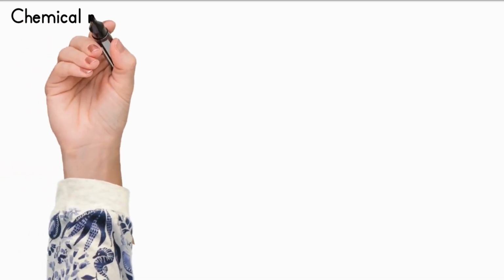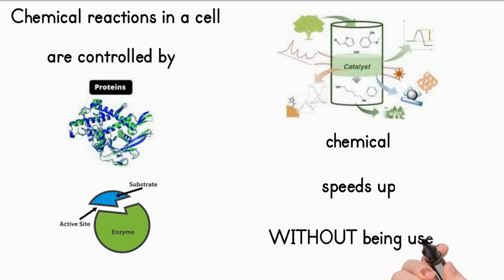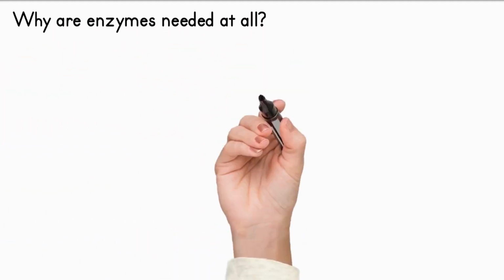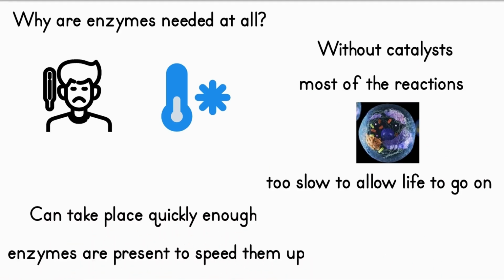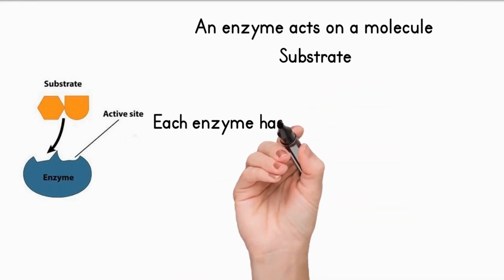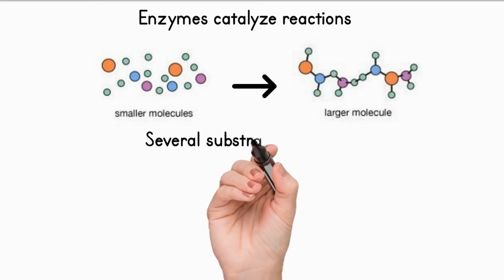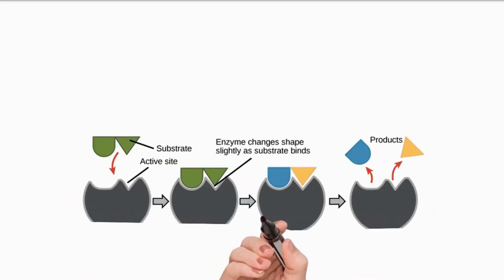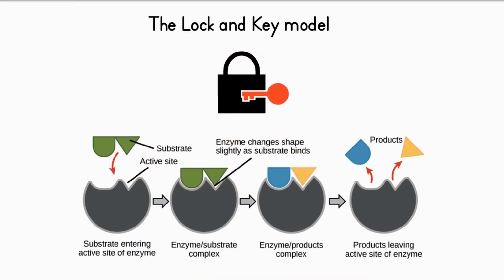Enzymes: The role of enzymes as biological catalysts | iGCSE Biology 9-1 | Educatopia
It covers the objective below:
• Understand the role of enzymes as biological catalysts in metabolic reactions.

Hi everyone,

Educatopia
Education
Teaching
Learning
Tutoring
Biology
iGCSE biology
iGCSE exam
IB biology
IB exam
English
Spanish
Ingles
Español
Farsi
Persian
Teaching
IB
IGCSE
TOEFL
IELTS
GRE
CAE
PET
FCE
CPE
KET
CAT